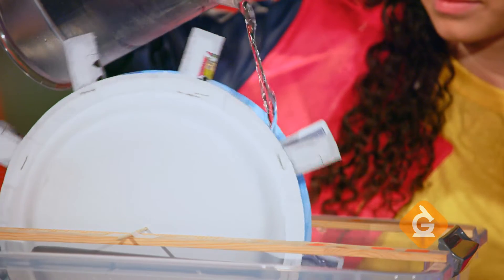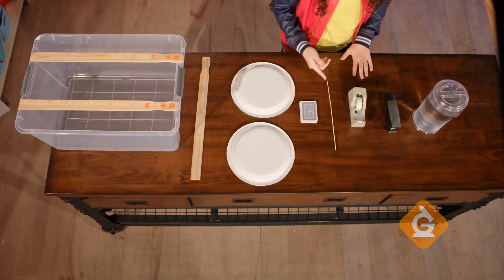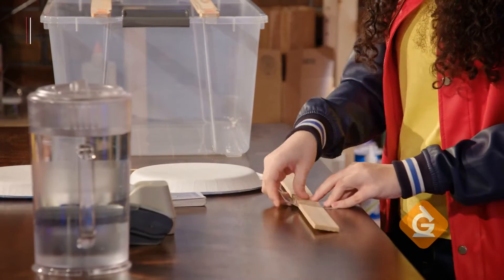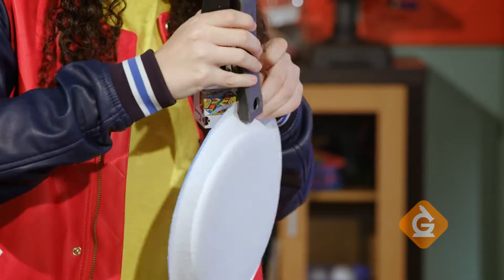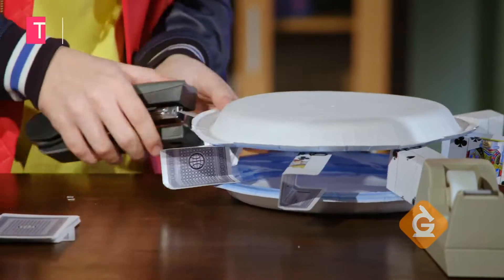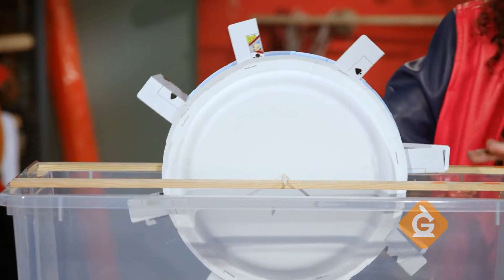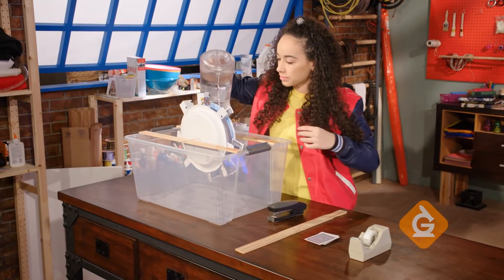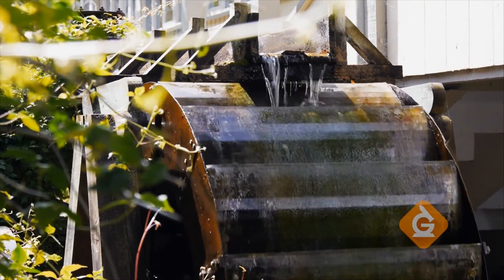Water Wheel | DIY with Zoe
Make your own water wheel to better understand renewable energy!

𝗠𝗮𝘁𝗲𝗿𝗶𝗮𝗹 𝗟𝗶𝘀𝘁

★1 Large plastic container

★2 Long rulers

★2 Paper or foam plates

★1 Deck of playing cards

★1 Wood barbecue skewer

★1 Roll of tape

★1 Stapler

★1 Pitcher of water

𝗜𝗻𝘀𝘁𝗿𝘂𝗰𝘁𝗶𝗼𝗻𝘀

★ Poke a hole in the center of each plate.

★ Fold 8 playing cards in thirds with the help of a ruler.

★ Staple the playing cards evenly around one plate, then
     staple
them to the other.

★ Insert the skewer through the two holes in the plates.

★ Place two rulers on top of the large plastic container.

★ Place the water wheel on the rulers and tape down the
    skewer.

★ Pour water onto the wheel and observe the results!
    Quick tip: A foam egg carton can be cut apart and used in
    place of playing cards.

The energy of the moving water is transferred to the wheel, which makes the wheel spin!
In real life, this motion energy of the wheel turning can be used to spin a generator which
makes electricity. That electricity can be used far away from the power plant to turn on
lights, charge your computer, and so much more!